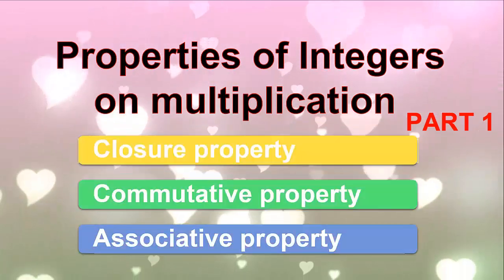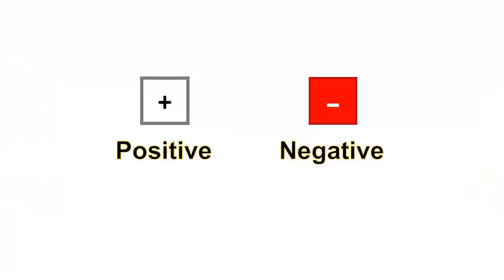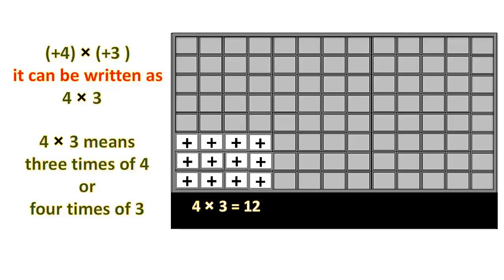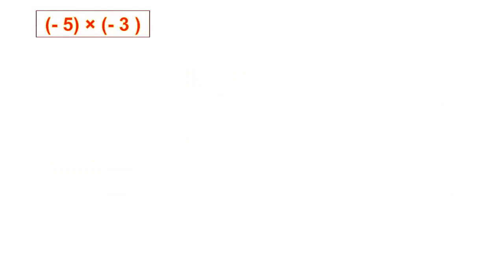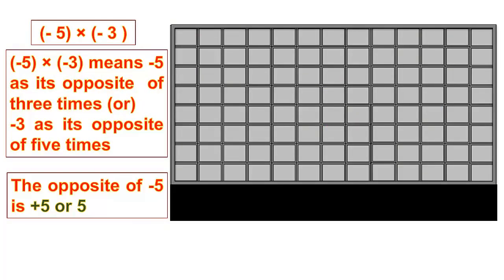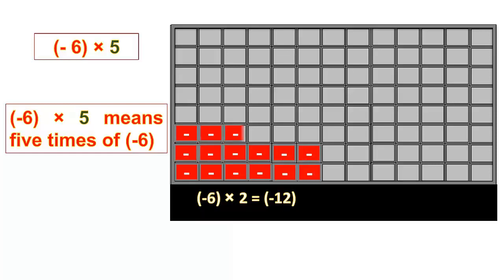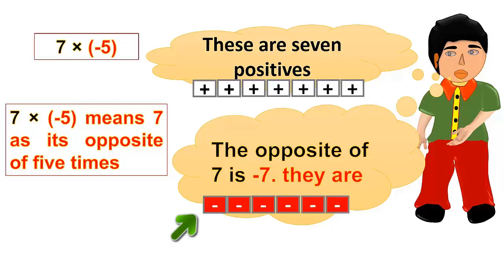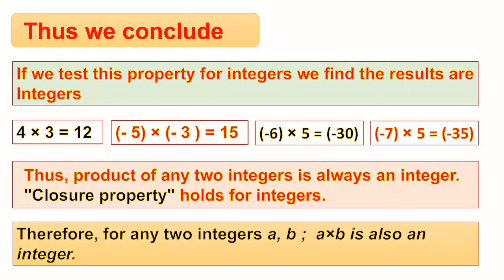PROPERTIES OF INTEGERS ON MULTIPLICATION 1 TERM 1 EM 7TH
PROPERTIES OF INTEGERS ON MULTIPLICATION